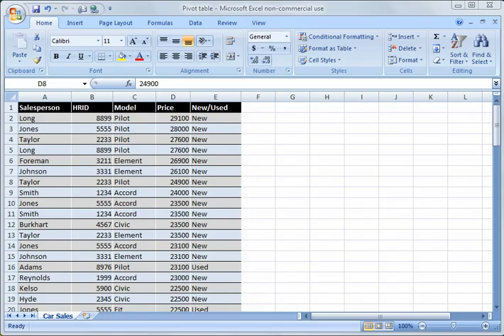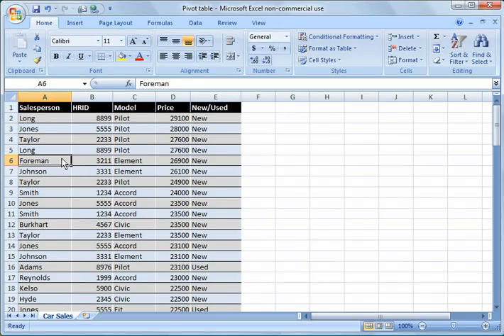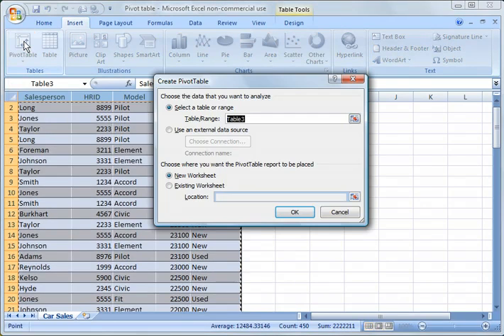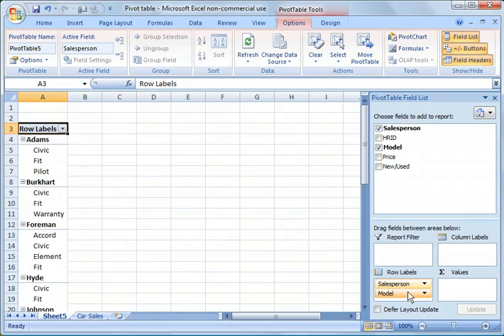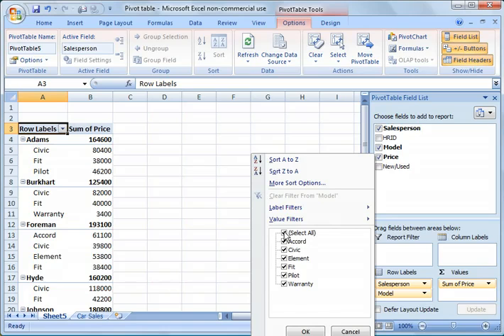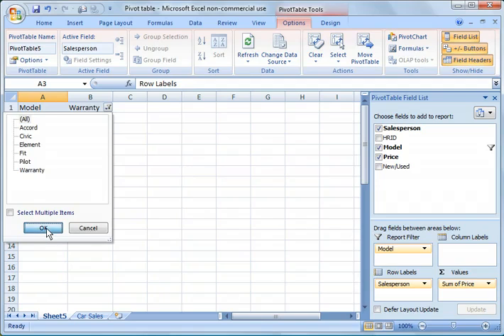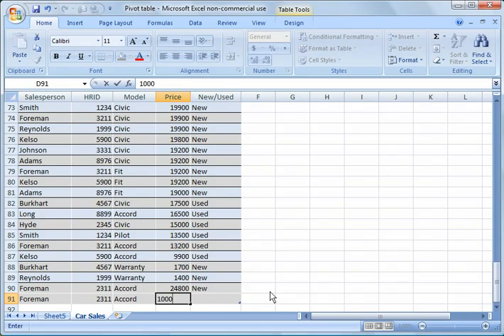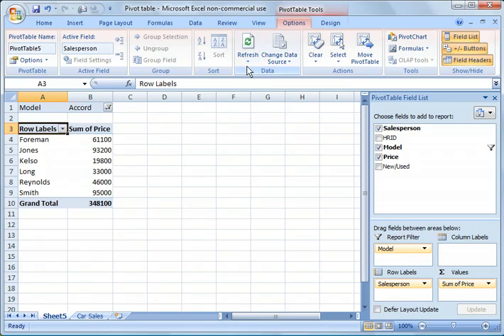Microsoft Excel 2007 Tutorial - Pivot Tables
Learn Excel 2007 Online, Microsoft Excel 2007 Tutorial - Pivot Tables